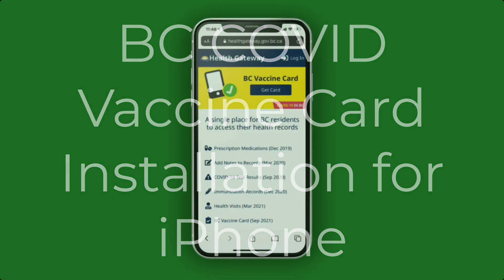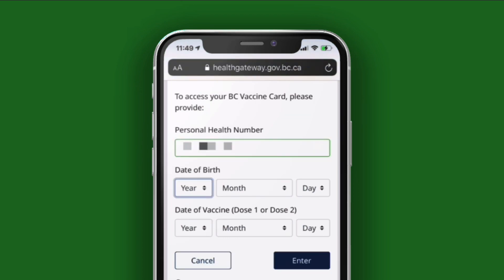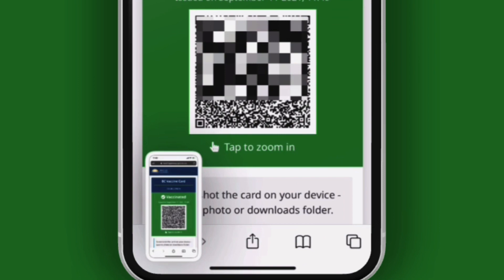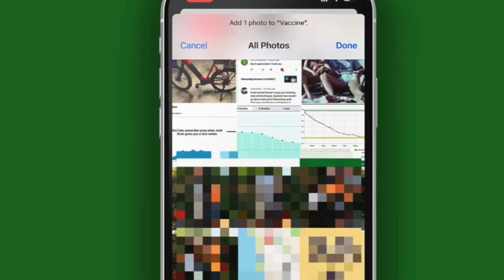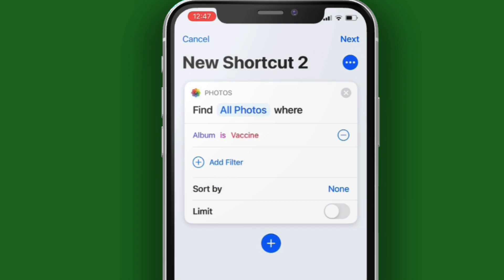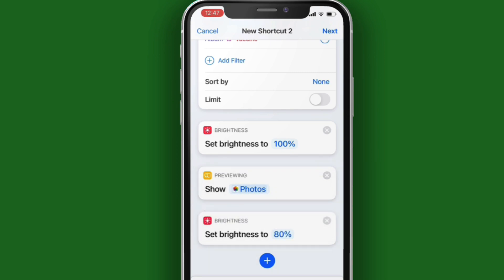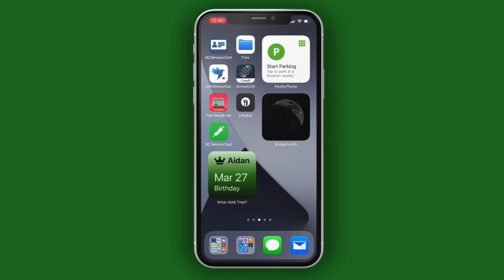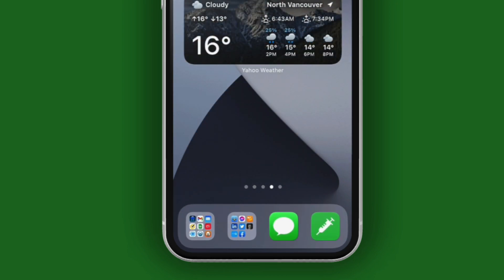BC COVID Vaccine Card Install - iPhone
A short video on how to get the BC COVID Vaccine card and how to install it as a one - tap action on your iPhone Home Screen.